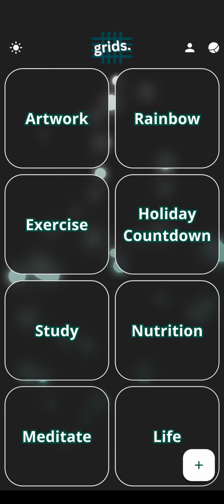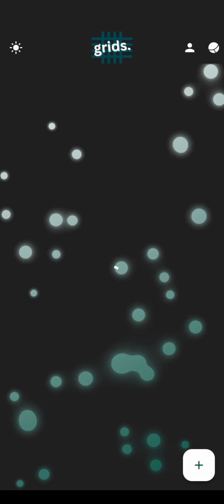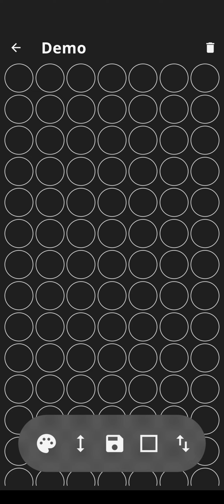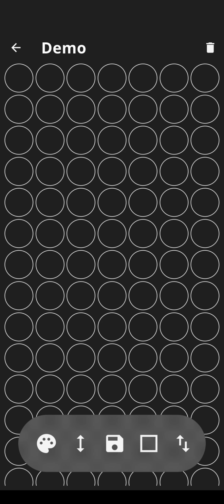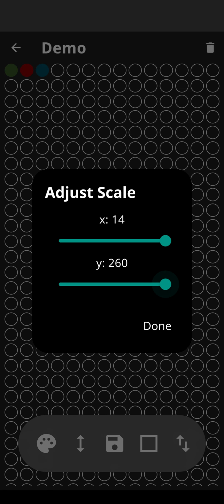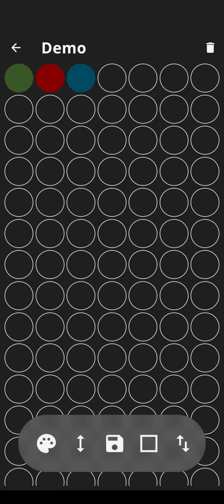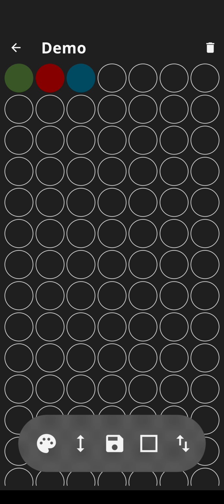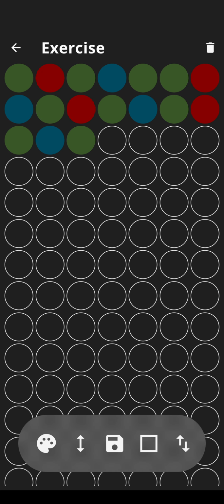grids.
Demonstration of grids.

Track progress toward your goals.

Countdown to a significant event.

Create art.

Entertain yourself with a whimsical "pop".

This flexible app enables you to customise the colours, dimensions, and shape of your grid template to use grids to achieve your goals.

The power of achieving a streak in a new habit or routine is formidable.

With the use of grids., you can achieve your aspirations.

Download links for Android and iOS coming soon.